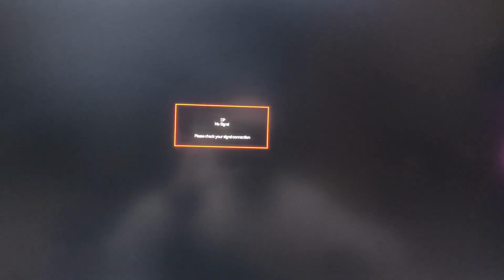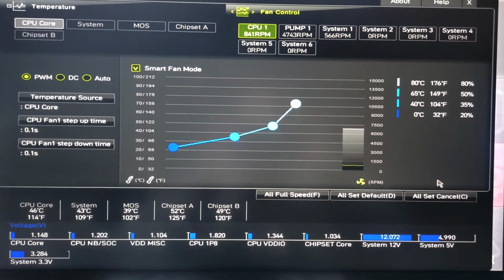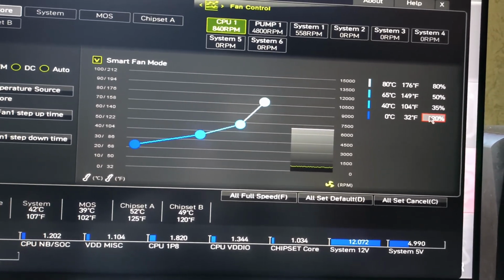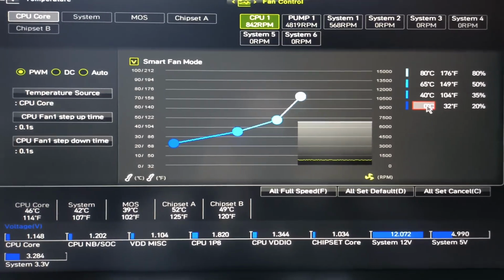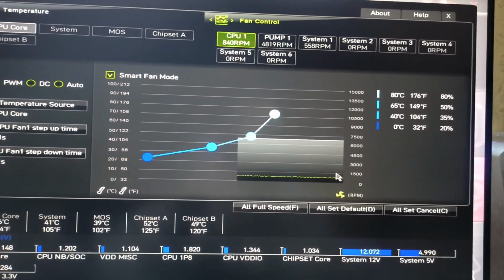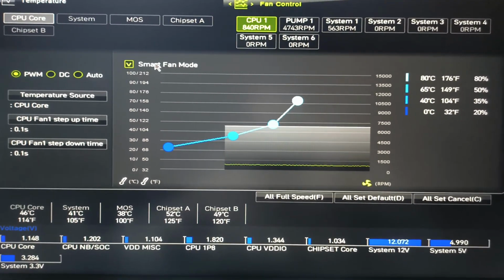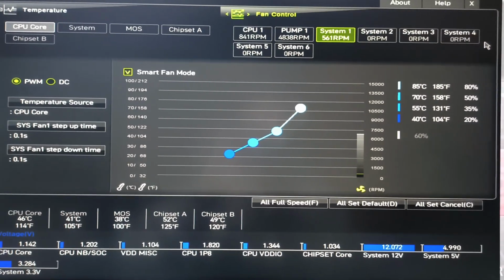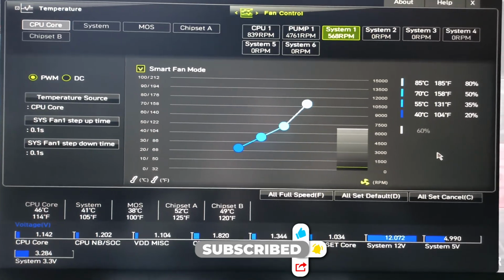How To Change Fan Speed On PC (2026) - Step by Step Tutorial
In todays new tutorial I show you how to change fan speed on pc.